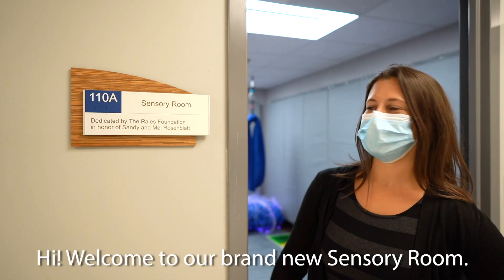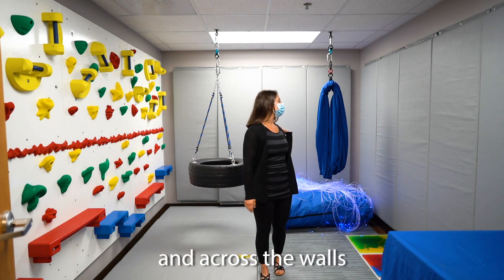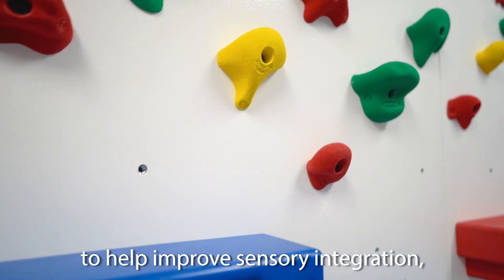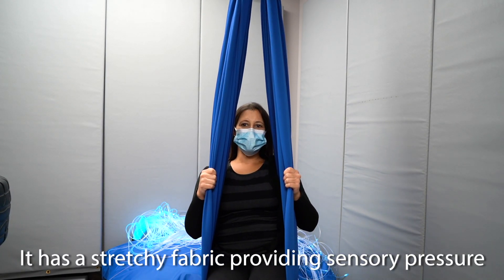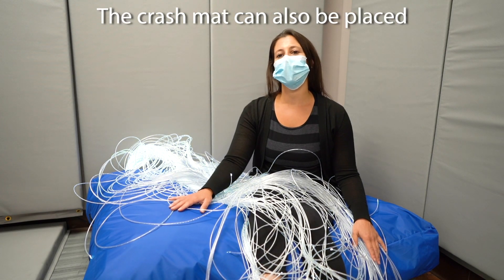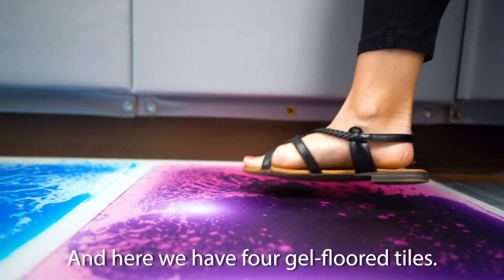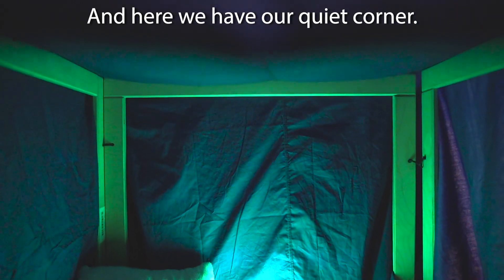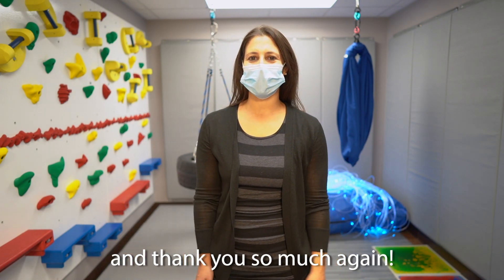Sensory Room Tour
Dedicated by the Rales Foundation in honor of Mel & Sandy Rosenblatt, the Pozez JCC's Sensory Room is a safe space where children can build confidence, improve sensory integration, and practice skills for self-calming and self-regulation.

Features include lights that dim, padded walls and floor, a climbing wall, crash mat, tire swing, Airwalker swing, fiber optic bendable lights, gel-filled floor tiles, and quiet corner.

Equipment by Fun and Function